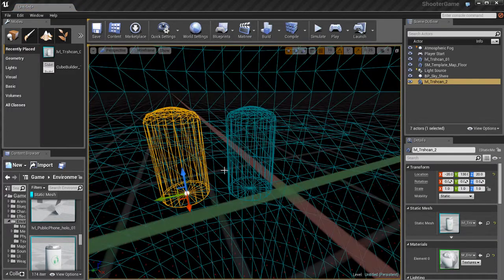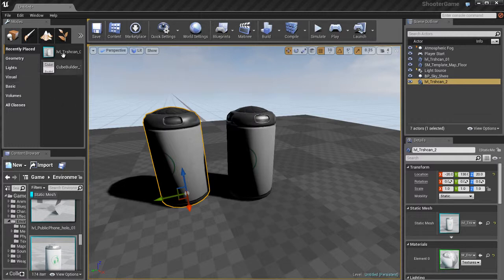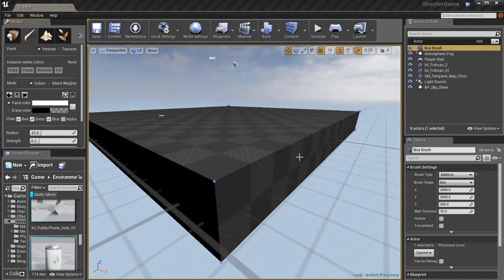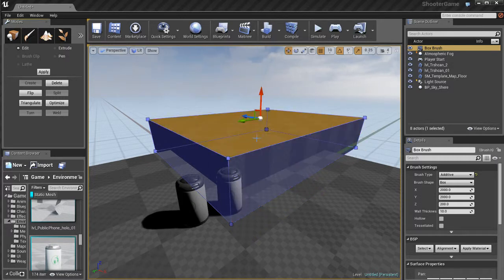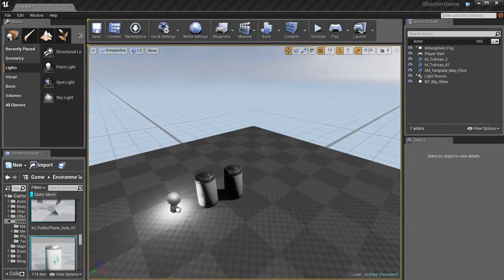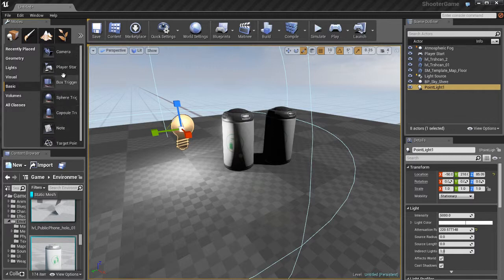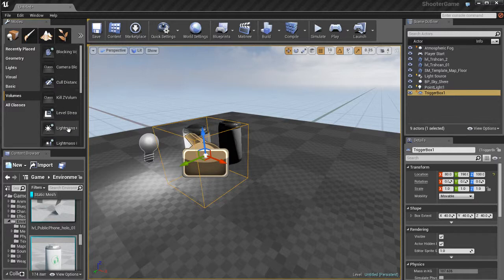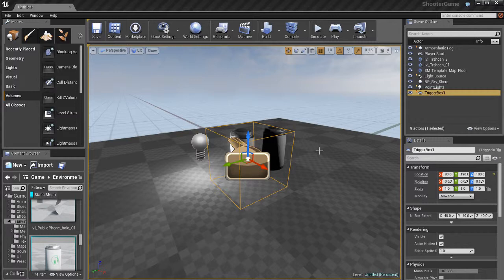UE4 Basics_08- Actor Types